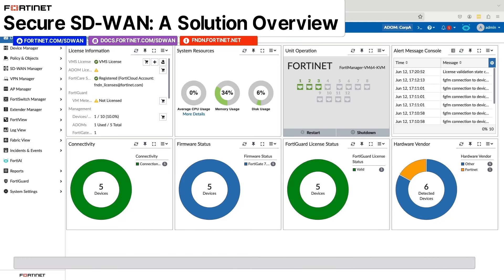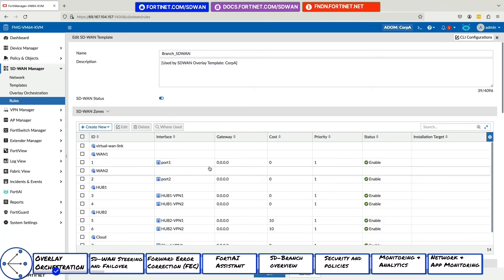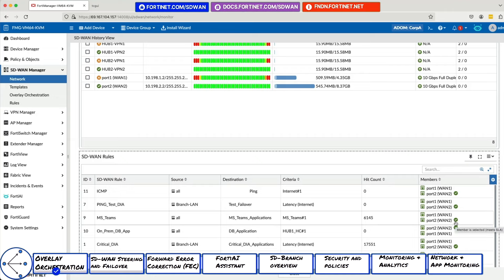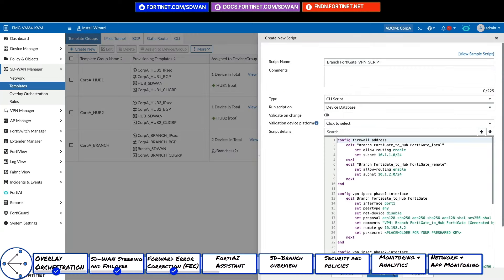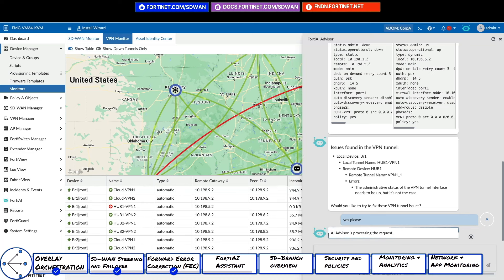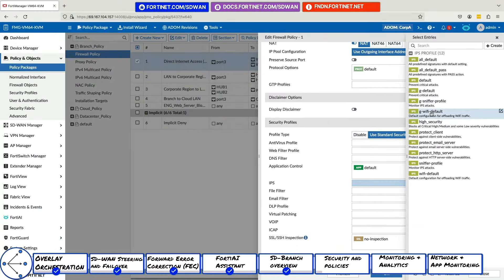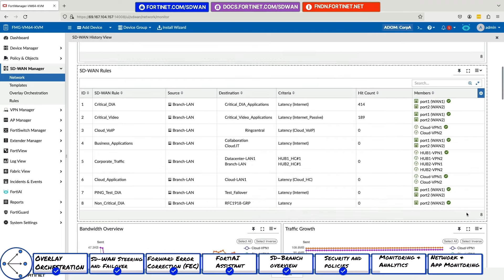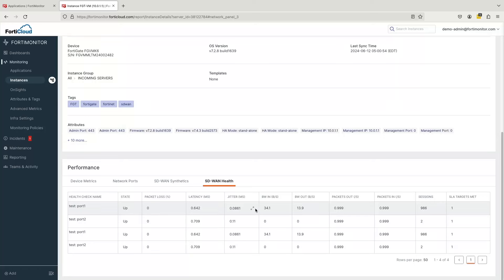Fortinet Secure SD-WAN 7.6 - A Solution Overview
In this demo we will walk through the Fortinet Secure SDWAN solution on 7.6. Our latest release includes over 20 new features, including our new FortiAI assistant and SD-WAN Manager.

SDWAN Overlay Network Orchestration 0:11
SDWAN Rules and Steering 1:09
Failover Demo 3:02
Adaptive Forward Error Correction (FEC) 3:28
FortiAI Assistant 4:07
SD-Branch Overview 7:25
Security Profiles & Policies 8:14
Network Monitoring & Analytics 9:51
FortiMonitor Integration and Synthetic Transaction Monitoring (STM) 10:54